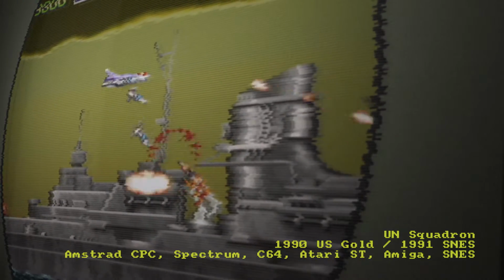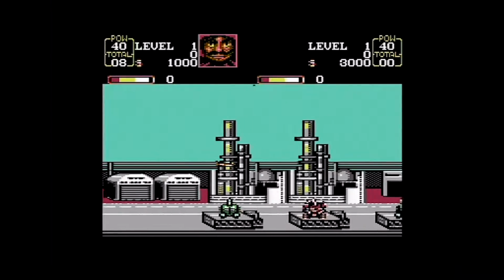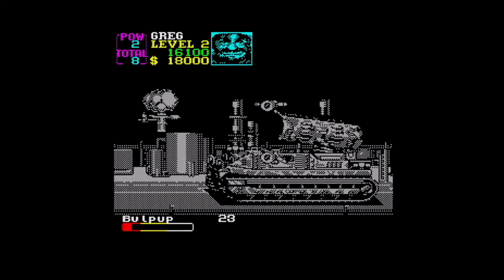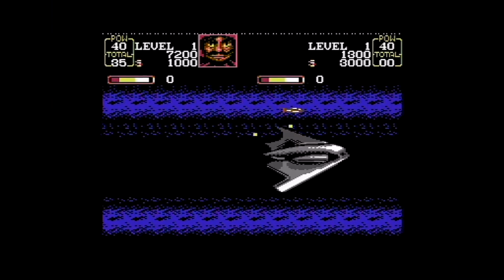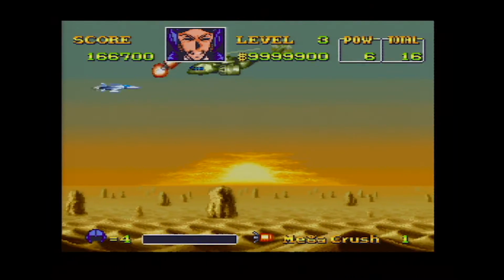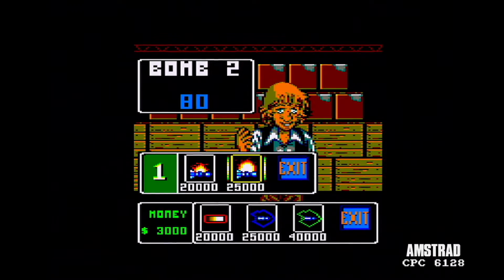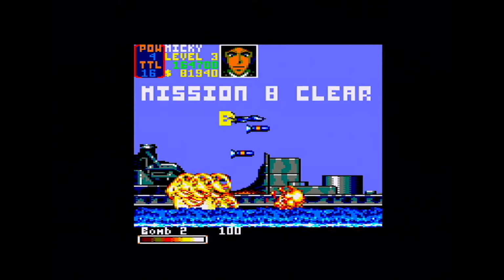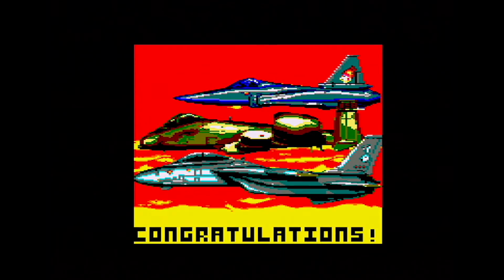ChinnyVision - Ep 401 - UN Squadron - Amstrad CPC, Spectrum, C64, Atari ST, Amiga, SNES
UN Squadron hit the arcades in 1989 and is a side scrolling shoot-em-up from Capcom. Published on the home systems by US Gold, ChinnyVision looks at the game on the Amstrad CPC, Sinclair Spectrum, Commodore 64, Atari ST and Amiga as well as on the Super Nintendo.